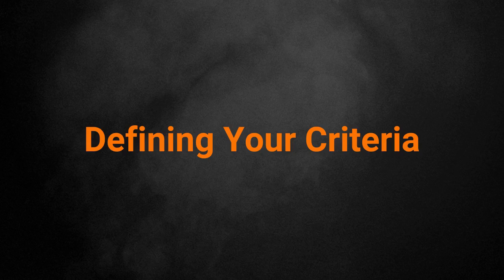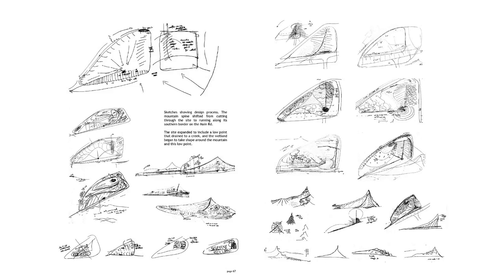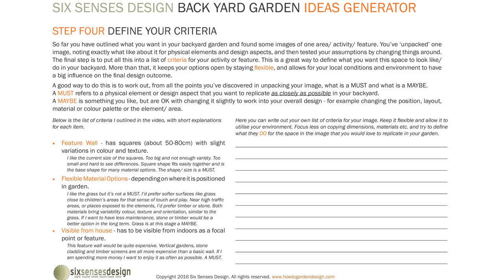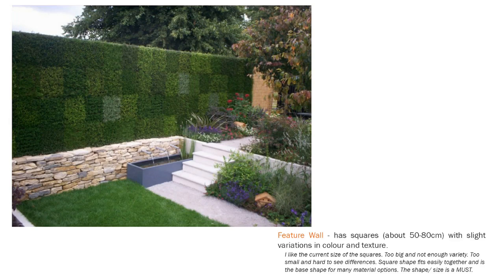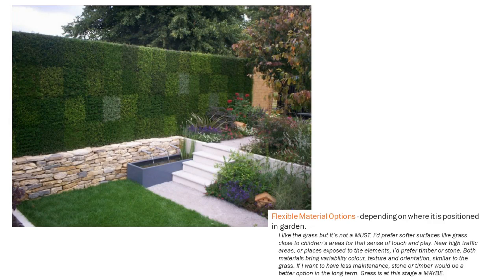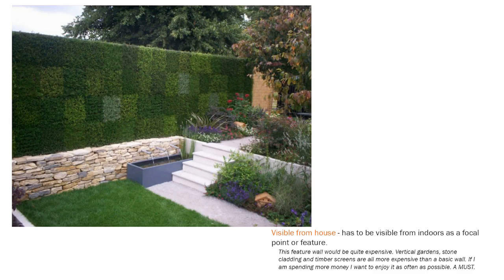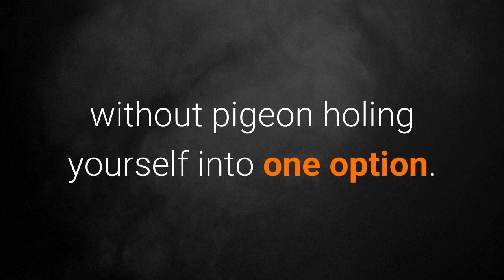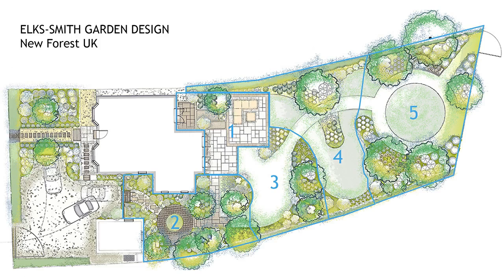Define Your Criteria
For access to the FREE ‘Cheat Sheets’ that are used within the video series, head and sign up to receive access to the cheat sheets, along with other design related resources!

Step one suggested taking time to write down some activities or features you want to do and see in your backyard garden.

Step two looks at ‘unpacking’ an image to develop a flexible list of criteria for each activity or feature.

Step three outlined 'changing it up' - drawing or imagining altering aspects of the things you like to see how flexible that like really is.

Step four ties it all together. We've found something we want in the backyard. We've unpacked the image to determine what we like. We've changed elements of those components to see if what we like is a must or a maybe. Now it's time to write down those findings into key criteria.

These criteria help in a number of ways. They define what you want to see or do in an area of your backyard . Through the design process you will test different positions, adjusting your design to account for the local conditions, all while ensuring you meet these 'tick-the-box' criteria.

Criteria also allow you to know when you have 'successfully' designed a space, and can move on (for this iteration of your design) to another area.

Flexibility is key. Too little and you are basically copying and pasting another design into your garden. This ignores all the unique elements of your site. Good design uses your needs and the  site conditions to create something perfectly suited to your location and requirements.

Have a go summarising some criteria from the image you've explored. It doesn't have to be perfect, and it won't be final. Many activities or features you want to include will require multiple sources of inspiration and ideas. The more you work through this kind of process, the better and faster you will become. Soon you will have a list of refined flexible criteria for every activity and feature you want in your design.